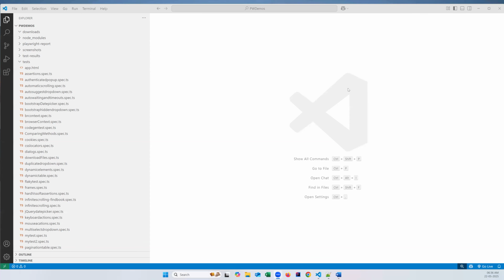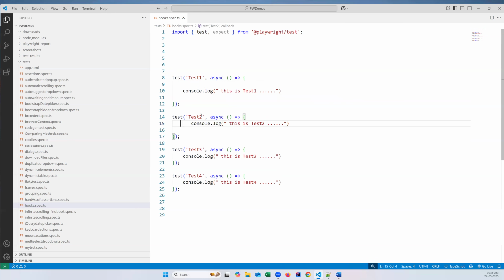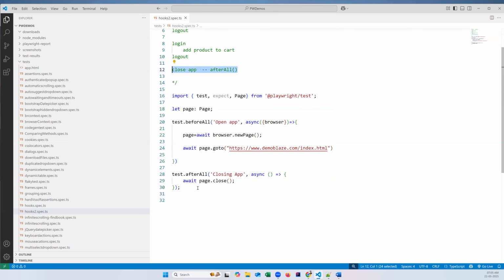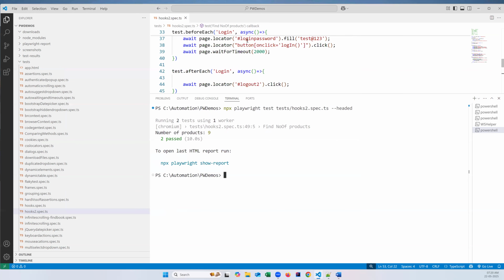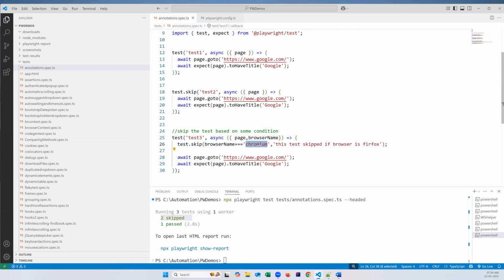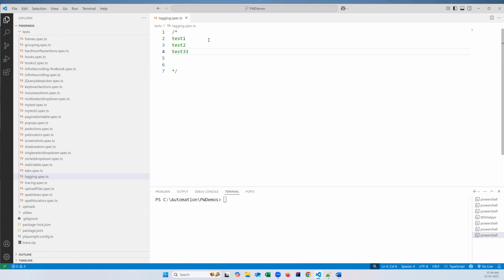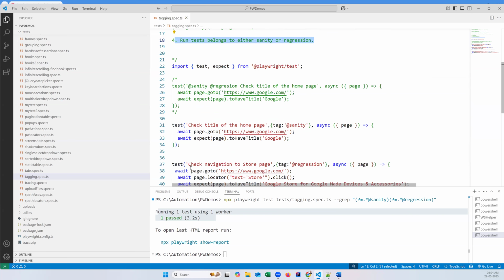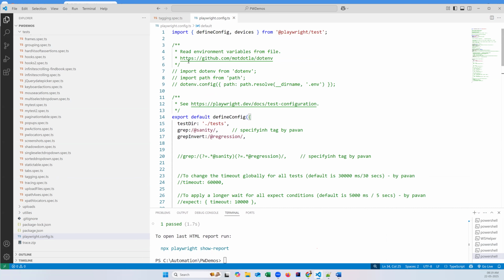Playwright with TypeScript | Grouping Tests | Hooks | Annotations & Tags (Session 16)